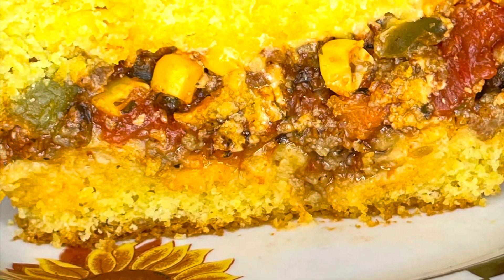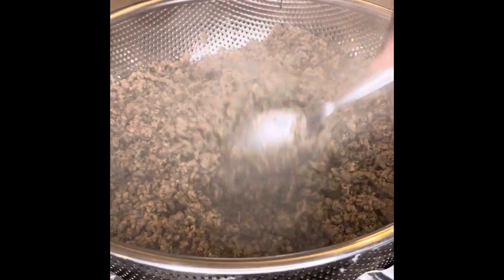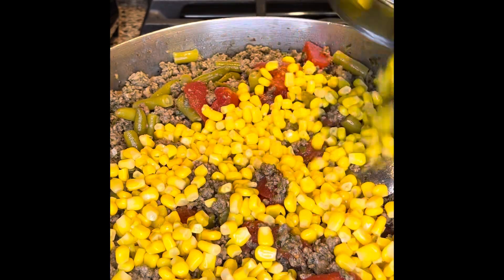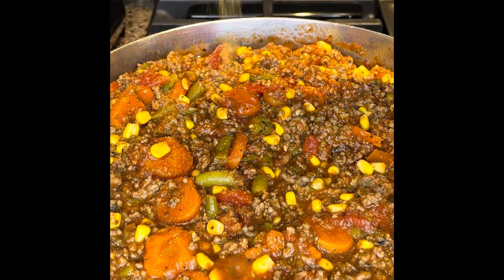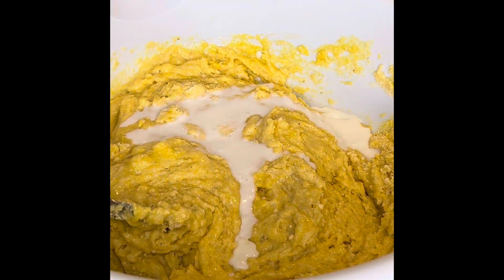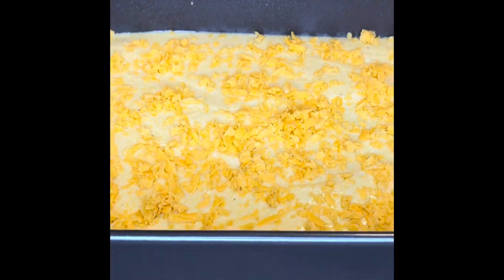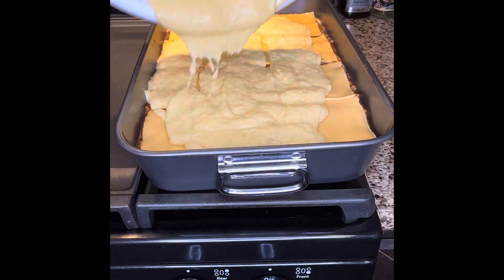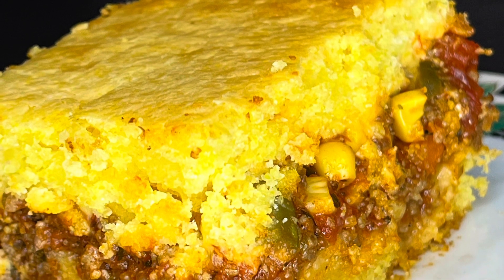This Cornbread and Hamburger Casserole is The Ultimate Comfort Food!!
This casserole has two kinds of meat, and it’s loaded with veggies and cheese. You won’t believe how many delicious things are in it. You will love this recipe. You’ll need:  2 pounds of ground beef, 1 pound of ground Italian sausage, 1 1/2 cup each of green bell peppers and onions. 1 1/2 Tablespoon of each (Oregano, Basil, Parsley). 2 cloves of minced garlic. Seasoning Salt, pepper, garlic and onion powder to taste. 1 can each (diced tomatoes, cut green beans, whole kernel sweet corn, sliced carrots). Drain ALL cans EXCEPT the tomatoes. 2 bottles of Spaghetti sauce. 4 boxes of Jiffy mix (prepare according to package instructions). You can also add 1/2-1 cup of sour cream to the cornbread batter. Mild cheddar (shredded or grated) enough to cover the pan you’re using. Enough slices of American cheese to cover the pan you’re using. Bake at 350, until done, about 30-40 minutes, but this depends on your pan size. Watch how fast this disappears. ENJOY!